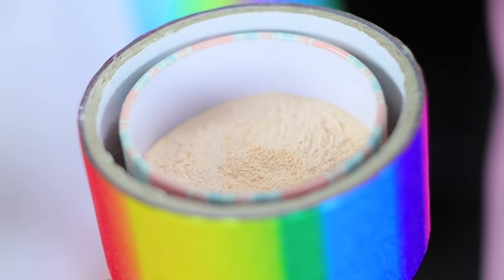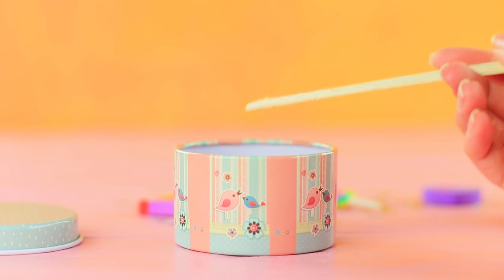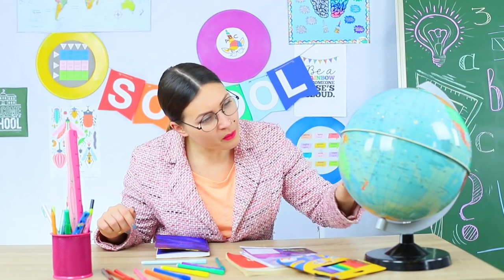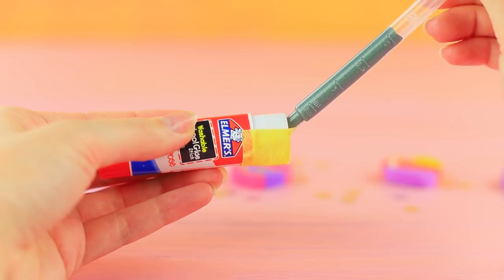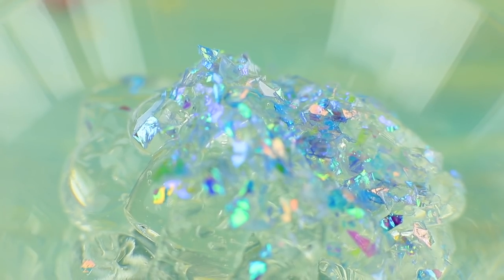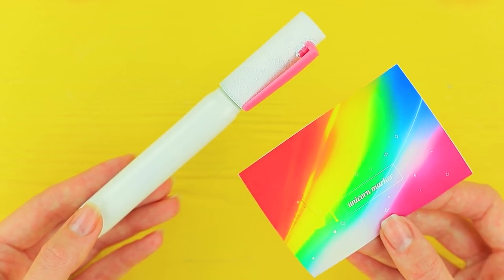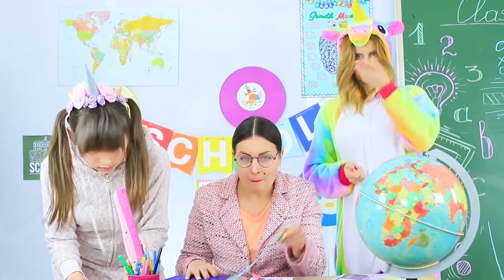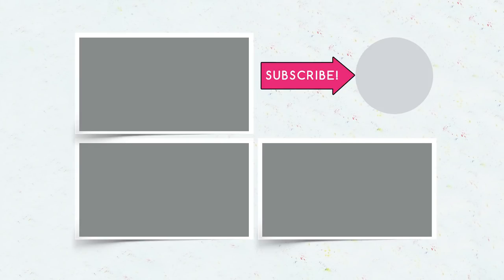10 Weird Ways To Sneak Unicorn Makeup Into Class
Every girl wants to be beautiful, right? And the Unicorn is no exception, of course. And even if she go to school, this is not a reason to leave her magic makeup at home. So, watch our new video on how to sneak unicorn’s cosmetics to school!

Supplies and tools:
• Plastic comb
• Awl
• Candle
• Thin firm straw
• Plastic ruler
• Hot glue gun
• Jar
• Sparkling face powder
• Decorative ribbon
• Rainbow tape
• Blush
• Small pot
• Decorative tape
• Powder puff
• Empty White-Out bottle
• Tweezers
• Liquid highlighter
• Acrylic paints
• Glue stick container
• Masking tape
• Highlighter base
• Pearly pigment
• Pipette
• Wooden stick
• Pen
• Scissors
• Eyebrow liner
• Clear body gel
• Glitter
• Empty play-doh jar
• Tube of clear lash gel
• Rainbow sticker
• Lipstick sample
• Cocktail straw
• Crayons
• Double sided tape
• Notebook
• Utility knife
• Cardboard
• Concealer palette
• Mirror
• Makeup brushes
• Sponges
• Temporary unicorn tattoos
• Cloud stencil

Question of the Day: did you like our makeup products for a unicorn school?